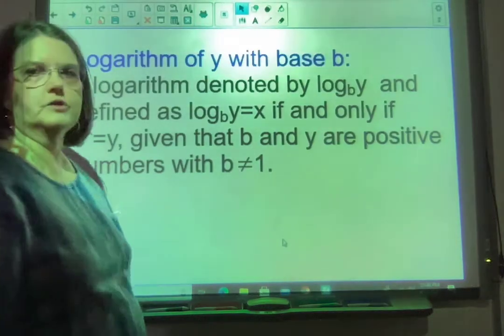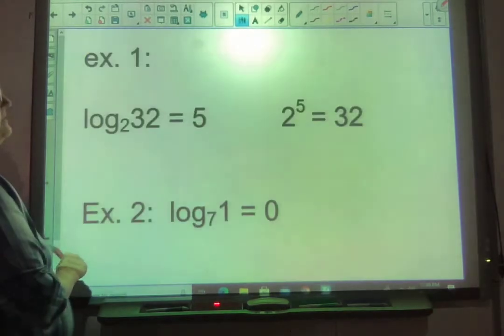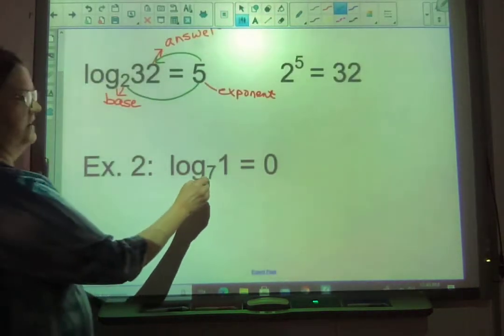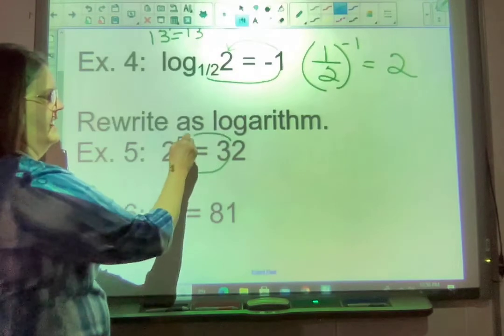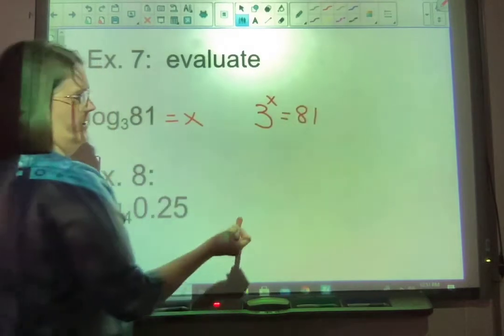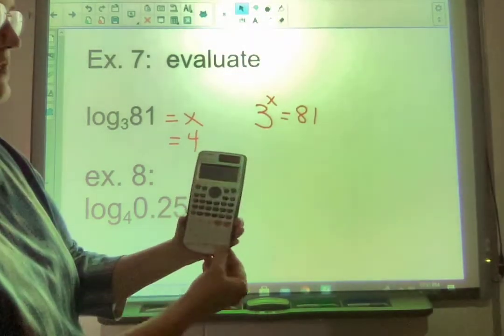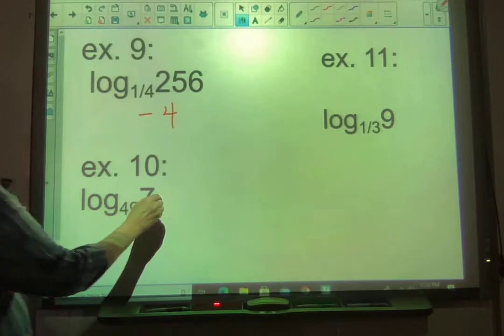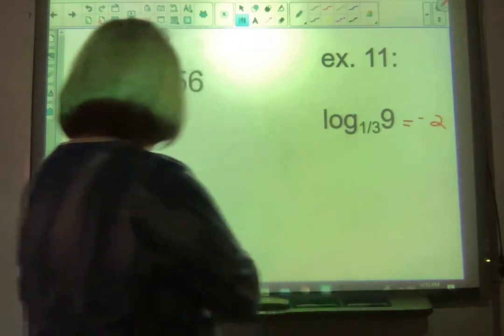Writing Logs as Exponential and Vice Versa